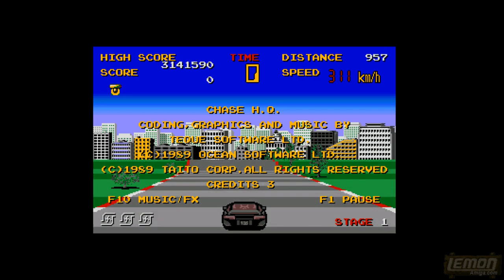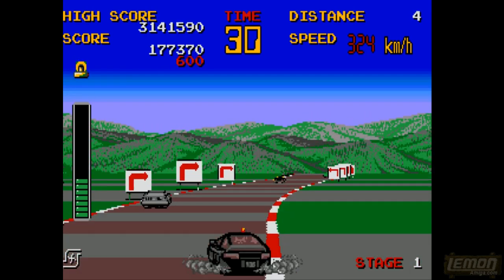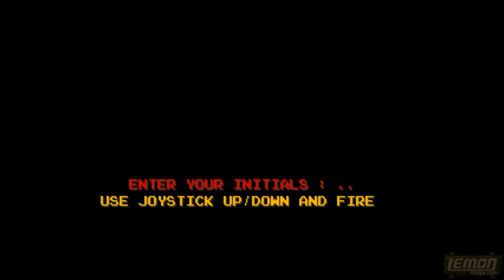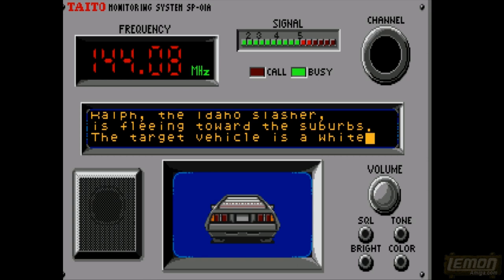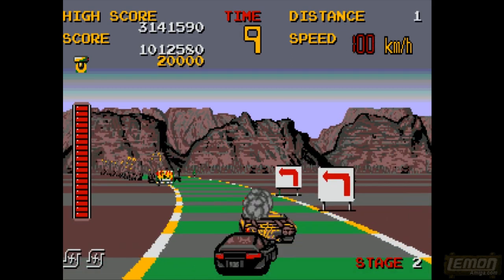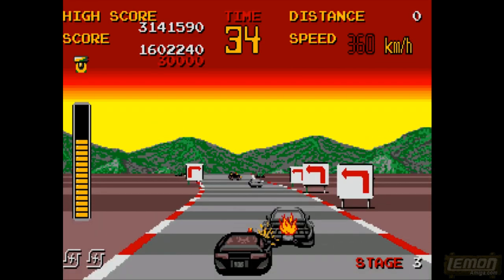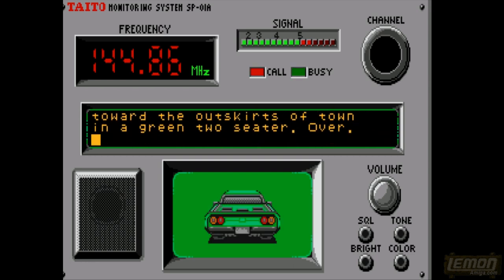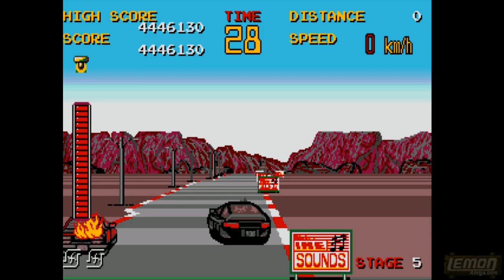Chase HQ (Amiga) - A Playguide and Review - by LemonAmiga.com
🕹️ Chase HQ is a coin-op conversion by Ocean; who brought the game to all the home platforms. Is this game true to the Arcade version?, or as bad as Outrun? Lets find out as we take it out for a spin.

Production Notes:
Captured: 8th August 2017
Narrated: 7th August 2018
Edited: 5th July 2018, August 2018, Dec 2018, March 2019

Welcome to review #19 in our 5th series of games. We have three more shows after this before the Summer break - which, as usual, is April until September.  We'll be back in September for the final batch.

I always like to celebrate the games which make it to a review, even if I dont personally enjoy them. This is a game many loved to hate back in the day, and for a large number of reasons. The game felt too slow, and too uncontrollable to be much fun.  I came back to this game fully expecting it to be as I remembered, but this time I activated the cheat mode which came with the game. Here, you have to push forwards to get the car going, and then left go of forward and the car should keep on accelerating, up to a million km/h.   Staying in 1st gear, and the car drifts well around the corners, and chasing down the bad guys is made much more fun. If the game had been released with this high frame rate and control, Im sure many people would have a different opinion of it. Dont get me wrong, this is no Crazy Cars 3 or Lotus, but its not as bad as Outrun, thats for sure.

I recorded the game three times: PAL mode, NTSC mode, and also in Auto-scaling mode, on WinUAE. For the PAL and Auto rips, I used my normal 030 setup, which might help with the speed a little, although I think the game may be frame-locked, as I didnt see any huge difference between the modes.  When the game starts in NTSC,  and I zoom off down the road in full turbo, I had the cheat on, so the NTSC comparison at the start of the review was meant to be a joke to imply the NTSC version was faster.   In the review I say the broken lines to the left of the screen are emulation bugs, but in truth I think its the game itself, as Ive seen footage of it on real NTSC hardware and it had the same glitch.  I was going to edit the caption in the video but forgot.  The speech bubbles as each criminal is caught was meant to be funny, maybe in the style of TVs The Detectives, and not meant to seem homophobic.

Danscore:
Chase HQ was a laughing stock on most platforms, either due to a lack of speed, a lack of control, or in this case BOTH. The trill of driving down a road at 200 km/h is only evident with the cheat on, and this seems to unlock the game to a level which is perhaps more like what the authors intended.  Without the cheat, its rather unforgiving, but not impossible. The banded roads and red and white 'racing' stripes by the side of the road, dont make much sense as we drive through a city and through the countryside. The controls and sensitivity are annoying, and bumping criminals off the road can seem boring, rather than the high speed chase it was meant to be.  The levels in the game also seem short, and the whole thing can be completed in around 20mins.  If this was released for £19.99, thats £1 per minute.  I'd give the game 5 out of 10, but there are plenty of fans out there - as can be seen by its high position in the Lemon Top 50 Driving Games vote and videos.  That means its way above the likes of Wheels On Fire and Desert Racing of Bardos.

Next week we get back (at last) to the point and click adventures with Universe.